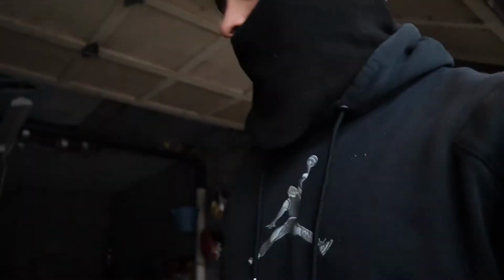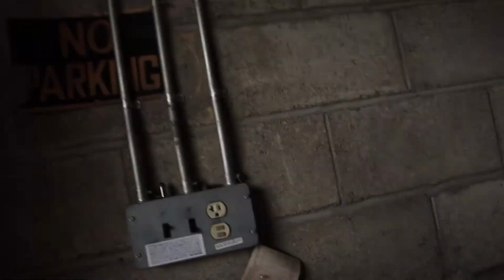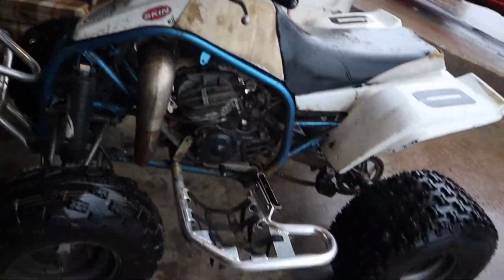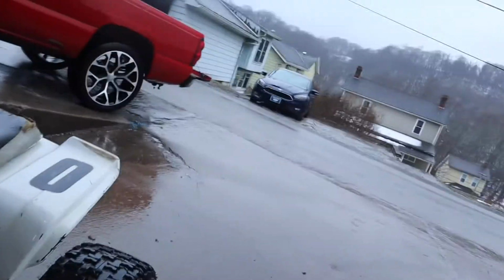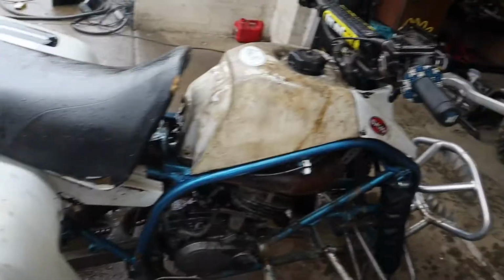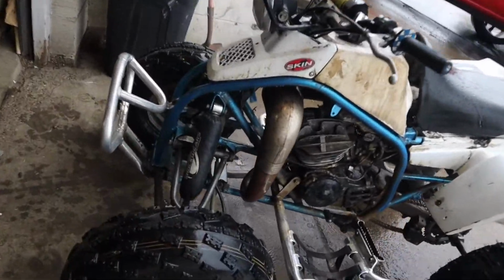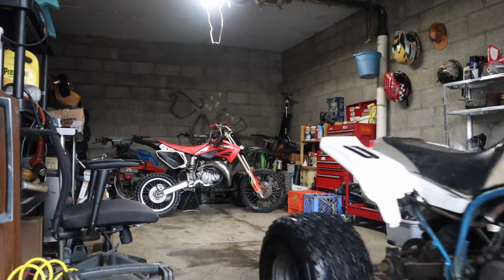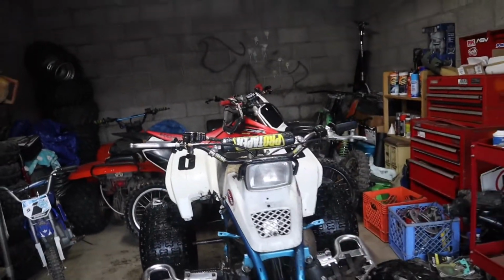Yamaha blaster for 120$￼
Hi guys hope y’all like the video I went and got a Yamaha blaster for really cheap let me no what y’all think love y’all